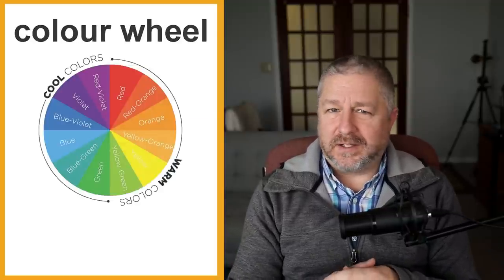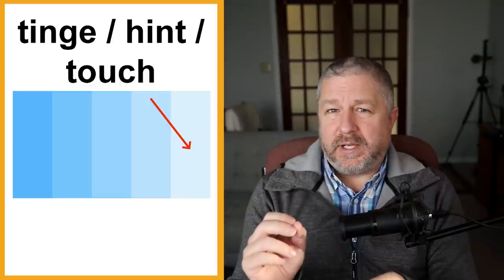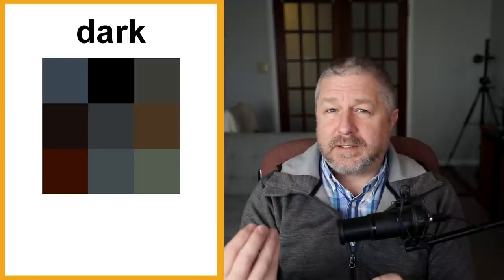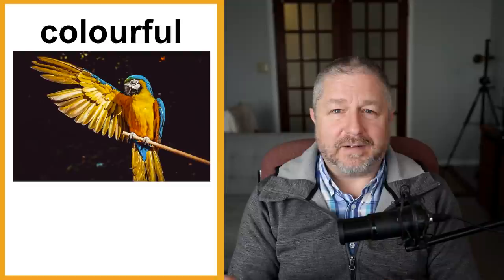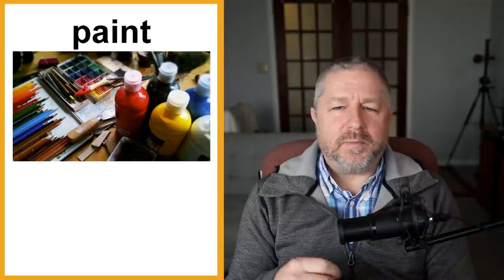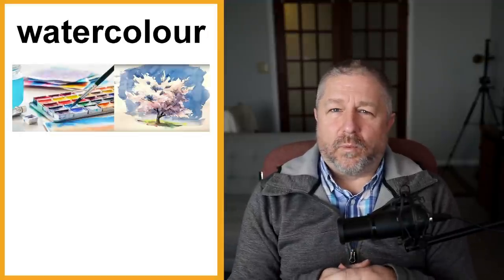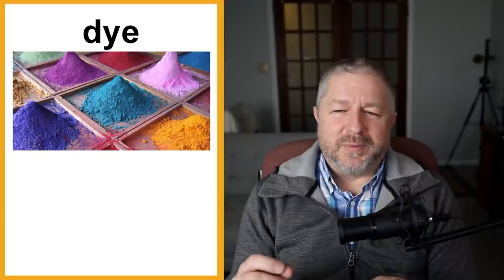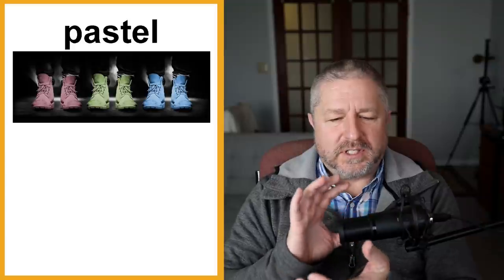Free English Class! Topic: Colour - An Advanced Lesson 🎨🌈 (Lesson Only)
You've probably already learned your colours in English. You know about red, blue, yellow, green, etc. This English lesson is not going to be about learning the names of all the colours. This free English class will be about more advanced phrases and vocabulary that you would use to talk about colour when you have an English conversation.

We live in a amazing colourful world and it's a good idea, I think, for you to learn some English words and phrases to be able to talk about it.

In this English lesson you'll learn words and phrases like emit, reflect, refract, colouring book, paint, a fresh coat of paint, palette, visible spectrum, swatch, infrared, and more!

I hope you enjoy this English lesson about colour!

Becoming a member at every level has these benefits and perks:
1) For 10 minutes during each live stream you will be able to participate in the "Members Only" chat.
2) A cool crown beside your name during live streams and when making comments on videos.
3) Your name in green during live stream lesson chat.
4) You will have access to a members only video each Wednesday called, "Wednesdays with Bob". These are behind the scenes bonus videos with full English transcripts for your listening practice.
5) A full transcript for every Tuesday video.

✅SEND ME A POSTCARD:

Smithville, Ontario
Canada
L0R2A0